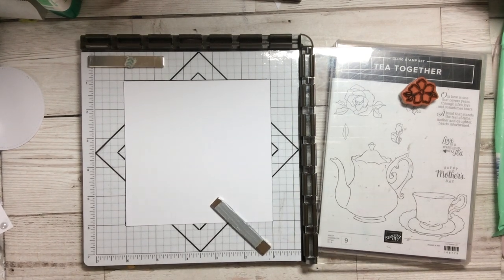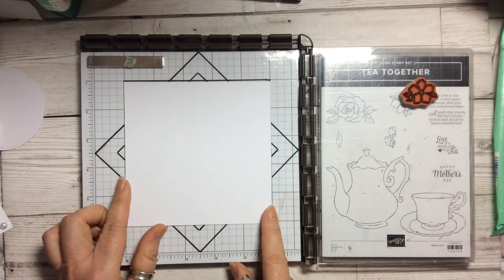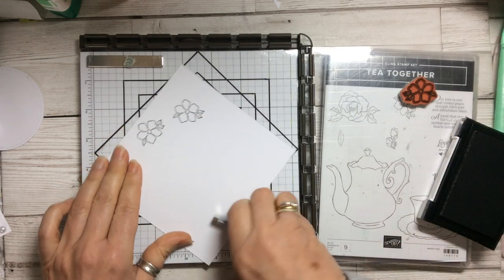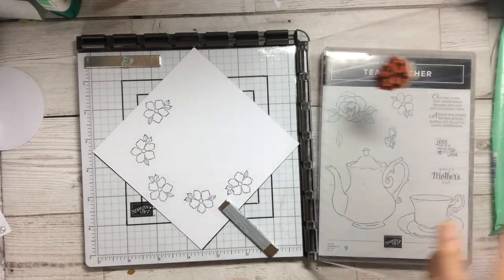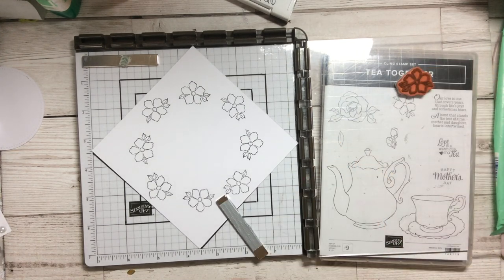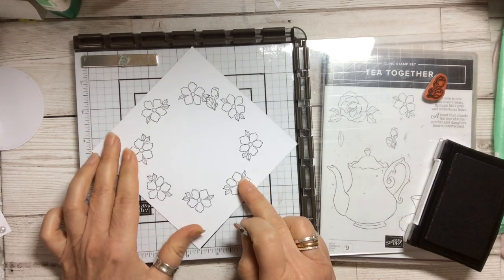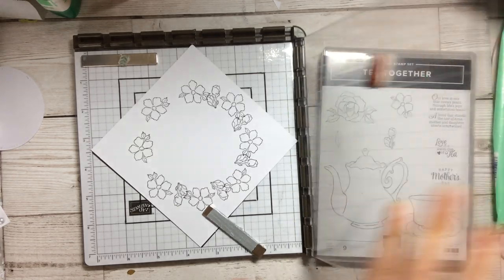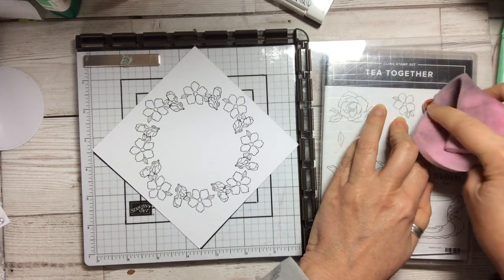Stampin Up Tea Together using the wreath technique with the Stamparatus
Pretty flowers from the Tea Together stamp set by Stampin Up work beautifully together coloured with our Blends.